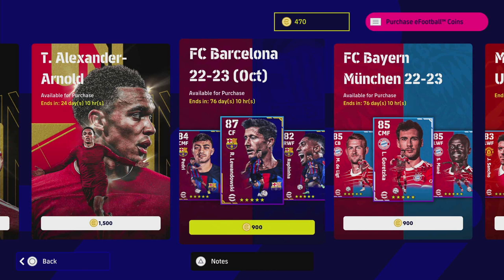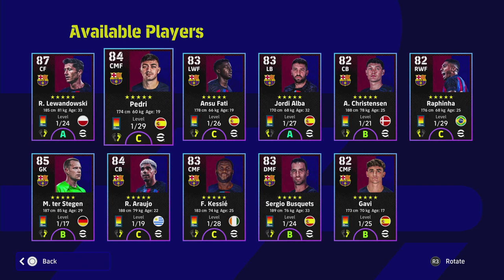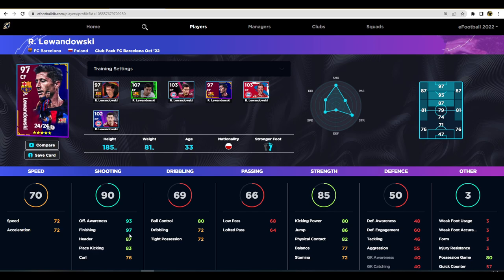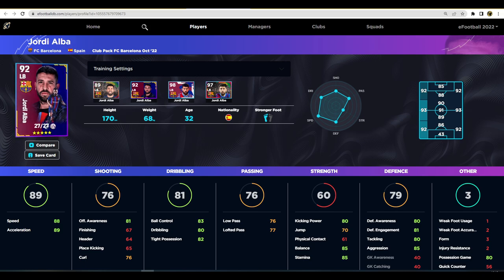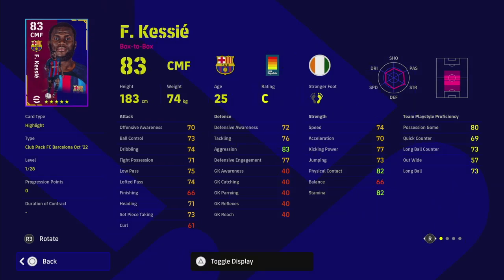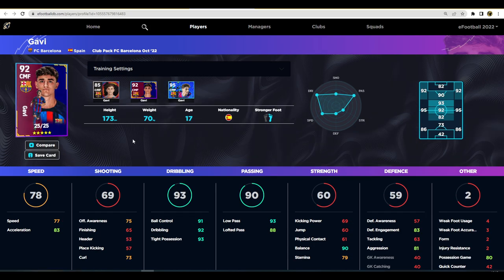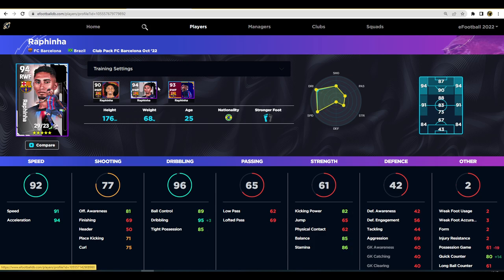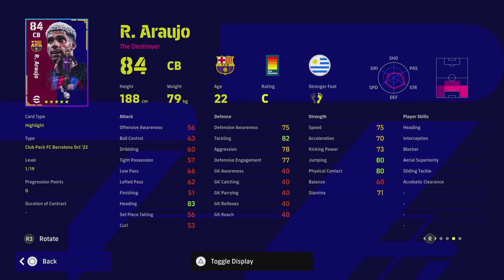eFootball 2023 | BARCELONA PACK REVIEW - WORTH IT?